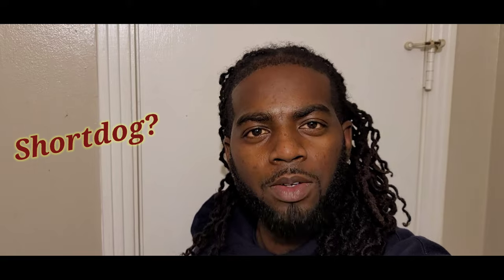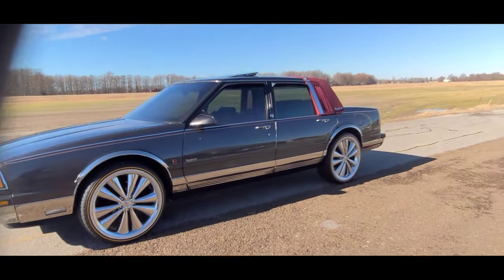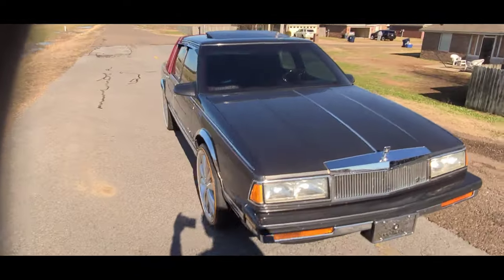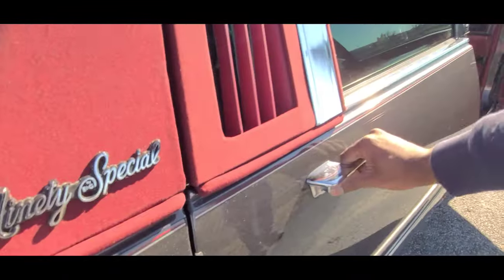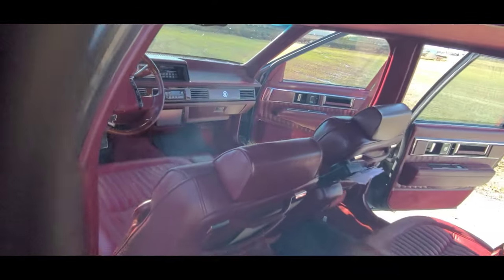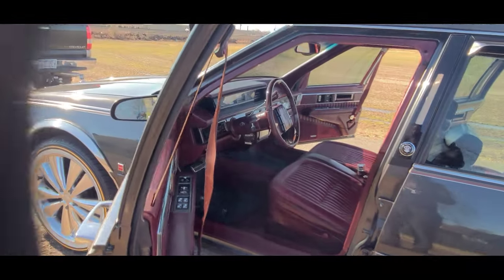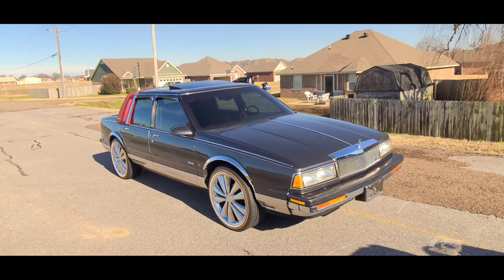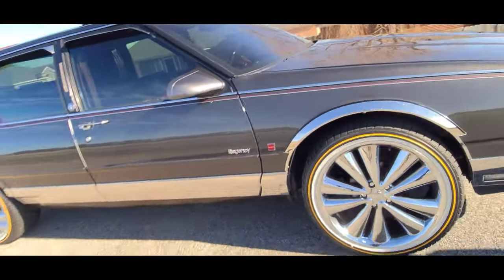CLEAN 1990 Oldsmobile Regency .. 20" .. Splits & Vouges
Nice Oldsmobile 90 .. Do they call this one shortdog too?